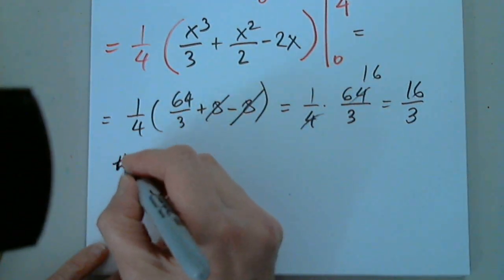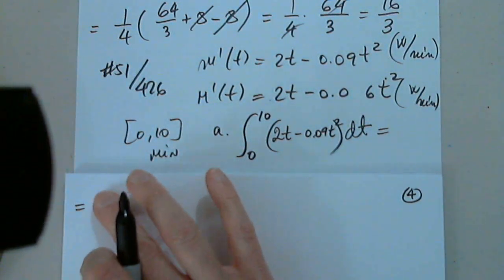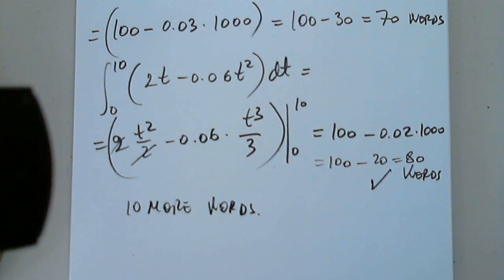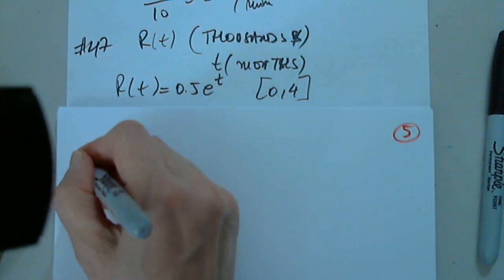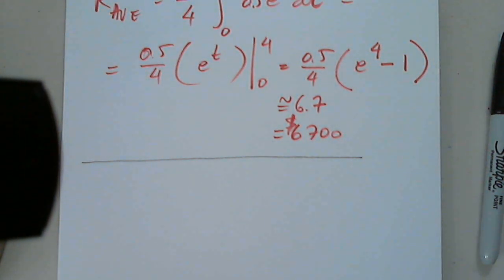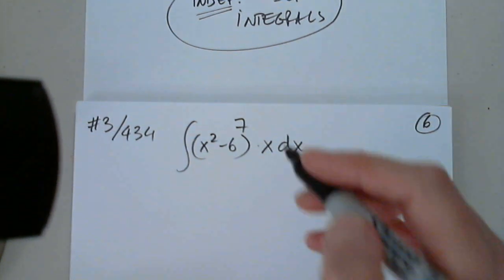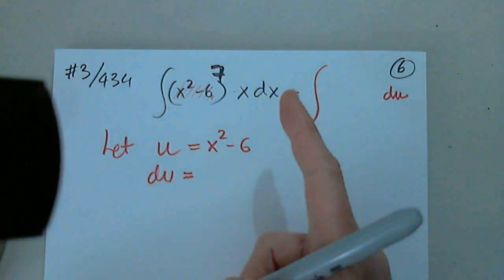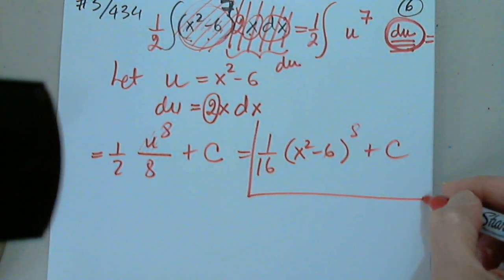MAT 230 SECTIONS 4.4 - 4.5 PART 2 APRIL 19